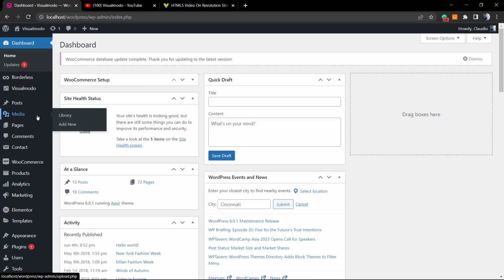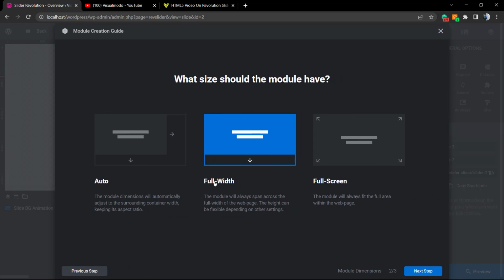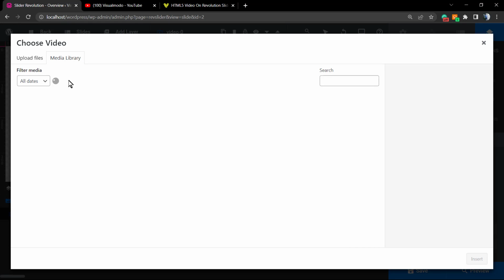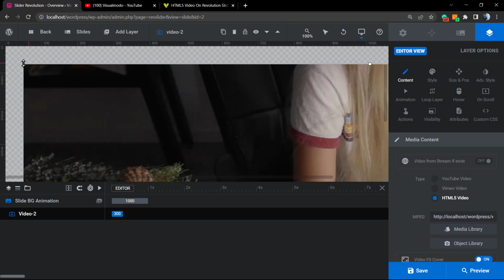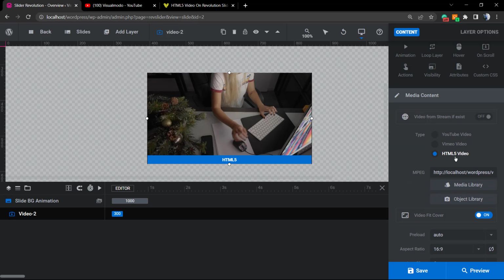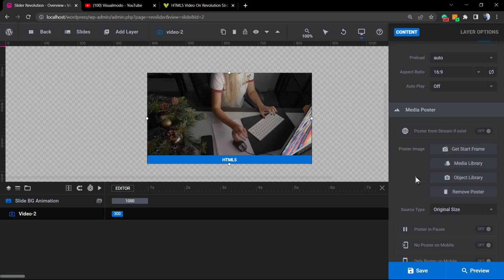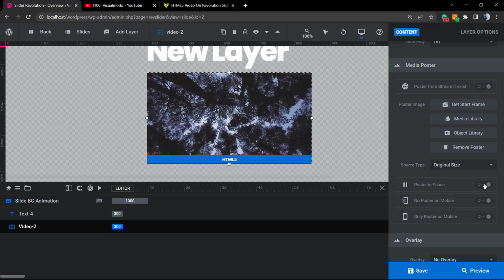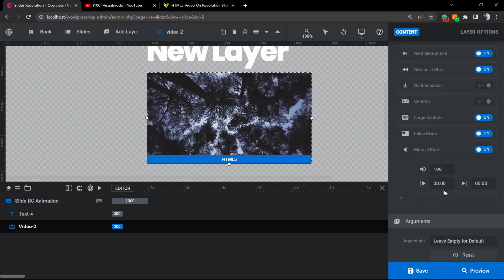How To ADD EMBED VIDEOS Using HTML5 Revolution Slider WordPress Plugin LAYERS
In today's video tutorial, we'll learn a simple, fast, and effective way to use the Video Layers in your Revolution Slider WordPress plugin and display the videos uploaded on your site using the HTML5 layer.

With HTML5 selected in the Video Type option, find the MPEG field below: Click Media Library to upload your video using WordPress. Alternatively, click the Object Library to choose one of the videos included with Slider Revolution. When you select a video from Slider Revolution's object library, the video will be uploaded to your WordPress site.

Whether you upload a video or select one from the object library, the URL of your uploaded video will appear in the MPEG field. Setting this option to ON ensures that the video covers the entire area of   its container, regardless of the video's aspect ratio. When this layout mode is enabled, the vertical or horizontal edges of the video can be hidden if desired to ensure full coverage: this option is enabled by default and should normally be left as-is.

The exception is if you're using a video with a very unusual aspect ratio and notice that the video resizes or zooms unexpectedly when switching slides